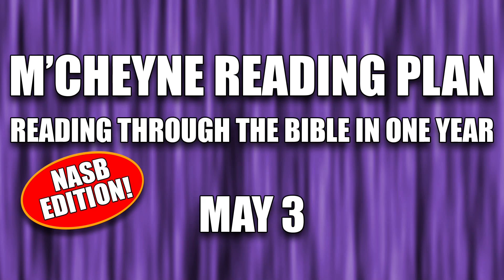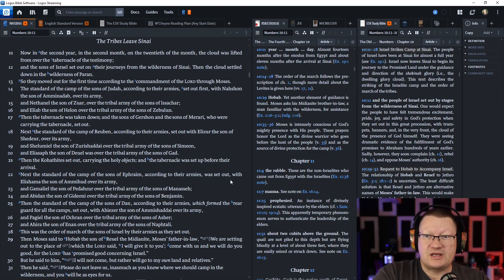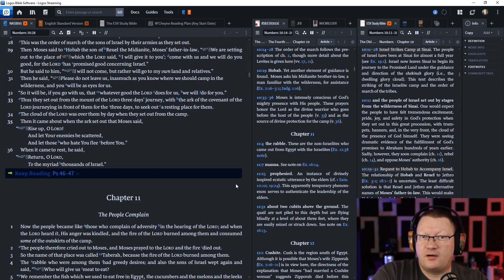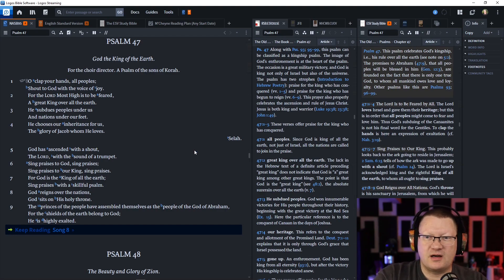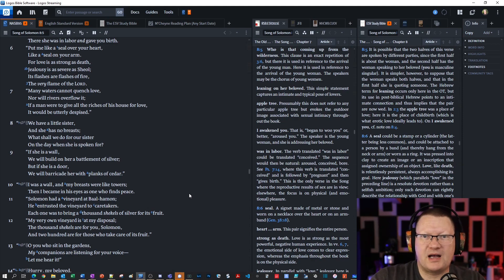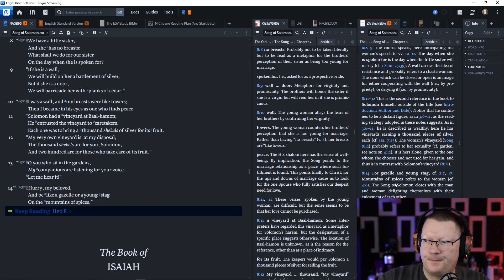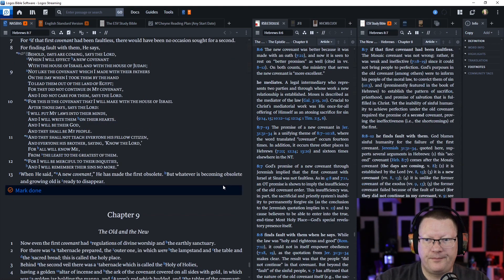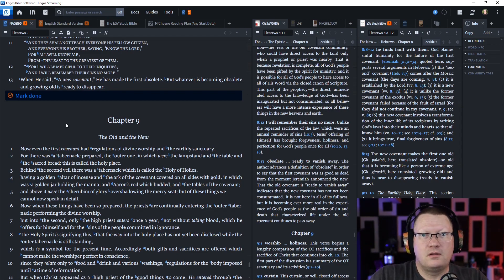Day 123 - May 3 - Bible in a Year - NASB Edition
May 3: Numbers 10; Psalms 46-47; Song of Solomon 8; Hebrews 8

Listen or read along with me as I read through the Bible in a year.  This is the M'Cheyne reading plan on the New American Standard Bible (NASB).  This is my first read through on the NASB, despite reading the ESV over the course of a year for the last 12 years. Regardless, this is on the M'Cheyne reading plan because it is awesome.  Follow along if you'd like.

00:00 Start
00:15 Numbers 10
06:15 Psalms 46-47
08:55 Song of Solomon 8
13:18 Hebrews 8